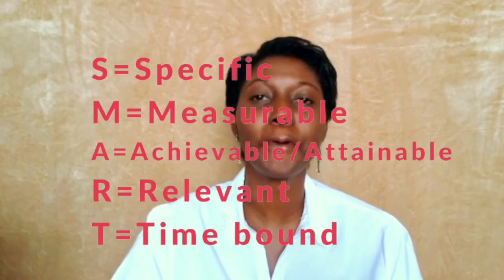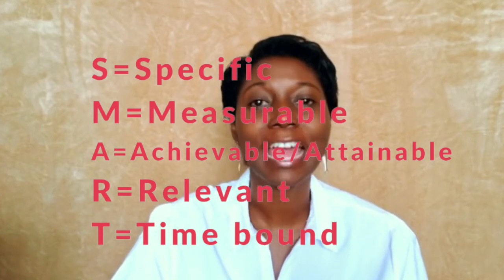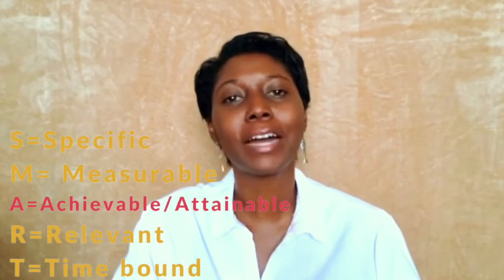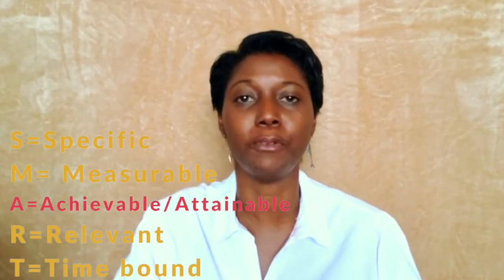How To Break Down Your Goals Into Actionable Steps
How To Break Down Your Goals Into Actionable Steps. In this video, I go IN-DEPTH on the art of successfully breaking down your goals. How it works, how you can implement it and how you can use it to start achieving your most desired goals asap. So let's get to how to break down your goals into actionable steps asap.

This is a continuation from the video " Plan With Me To Set Goals" where i gave you a simple 3 step system for achieving your goals, so if you haven't seen that one yet, watch it after this one. The link is below.

This is all to help you go past excuses, overanalyzing and to start working on your goals as it so important to yes force yourself to get started.  Remember the motivation will come with action.

Achieve Your Goals With This Weekly Planner

The One Life Planner | All-in-one Daily Journal Planner | Track Gratitude Goals Accomplishments | Vision Board | Habit Tracker

24 Monthly Planner with Inner Pockets and Tabs

Family Organizer: The #1 National Bestseller! 17-Month Weekly Mom Planner

Weekly & Monthly Planner 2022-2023 with Gift Box

With love,
 Anox Andoh